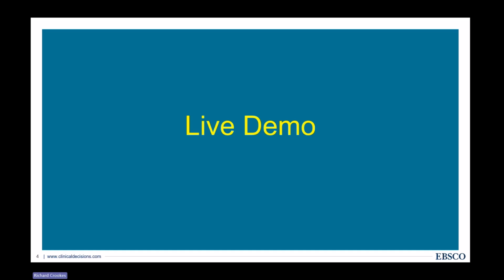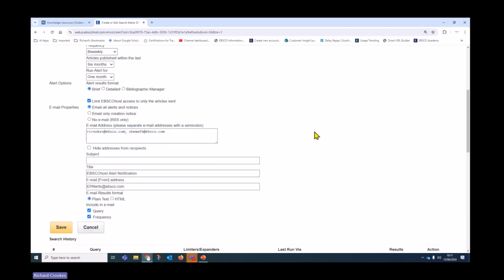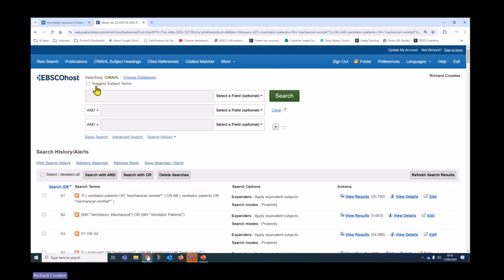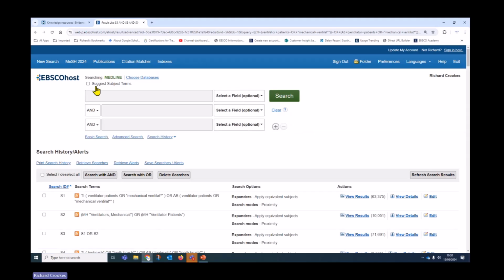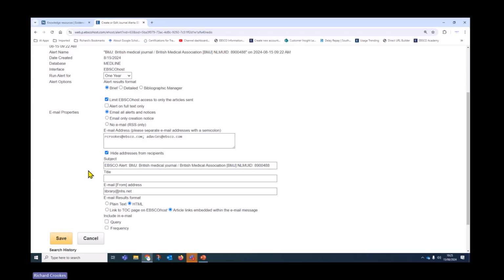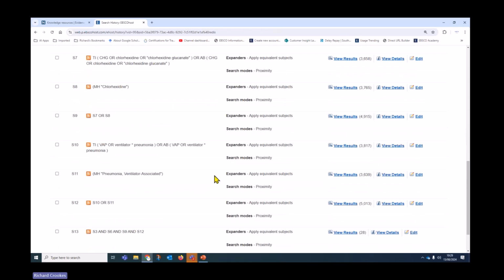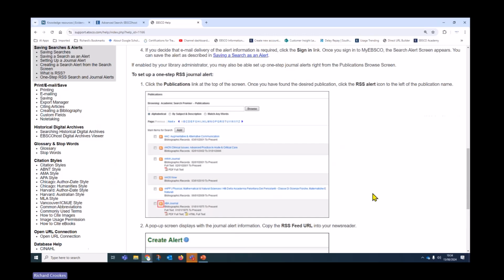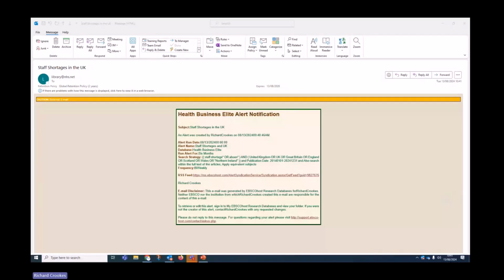Creating Alerts in CINAHL and MEDLINE (Classic EBSCOhost)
This 35-minute session demonstrates how to keep current with the healthcare literature using search and publications alerts on the EBSCOhost interface.

0:00 Welcome & Objectives
0:41 Live Demo
28:31 Training Support
31:14 EBSCO Academy
31:24 Questions
34:03 Close